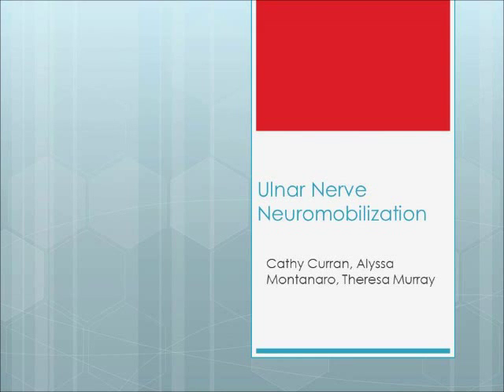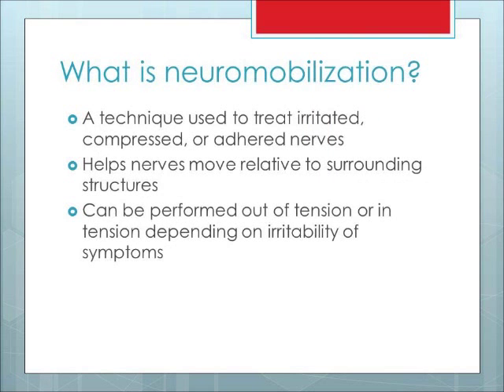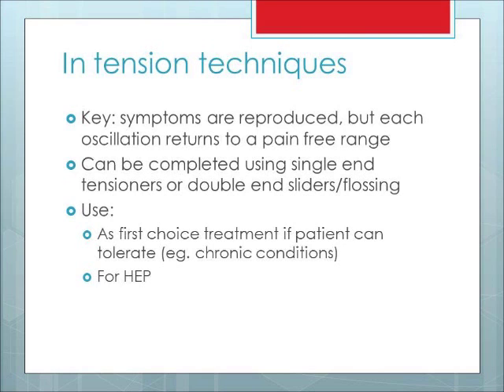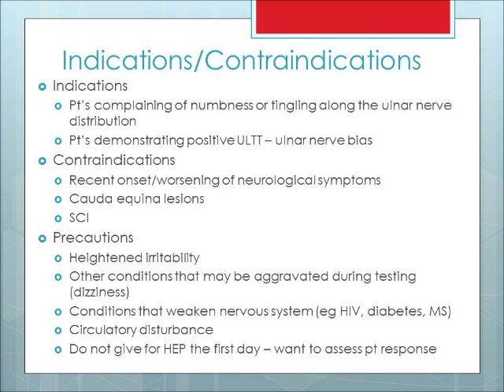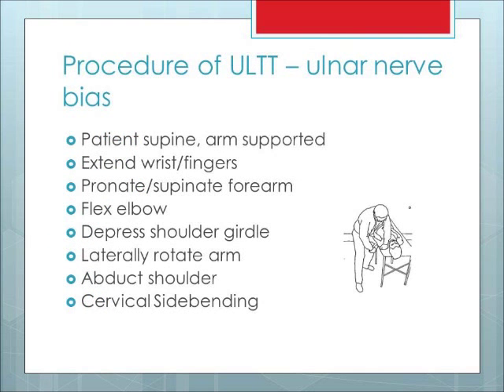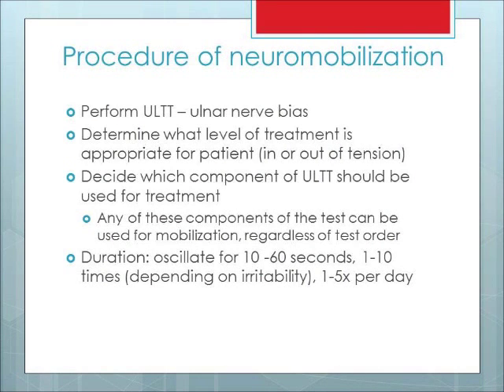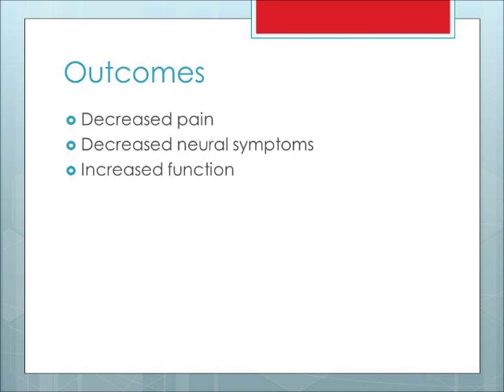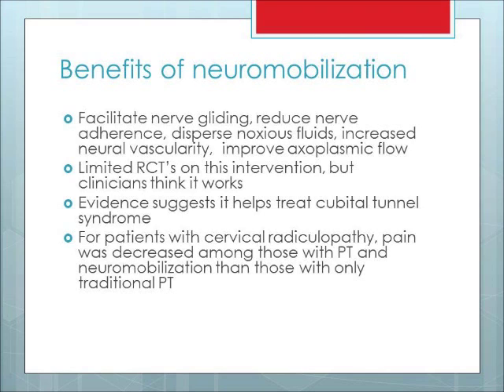Ulnar Neuromobilization: Physical Therapy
Mobilization of the Ulnar Nerve